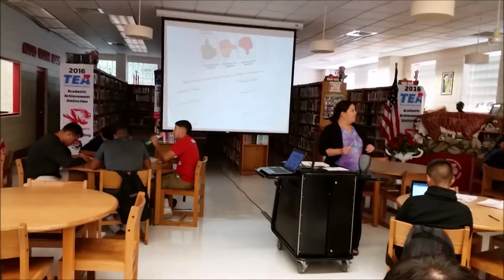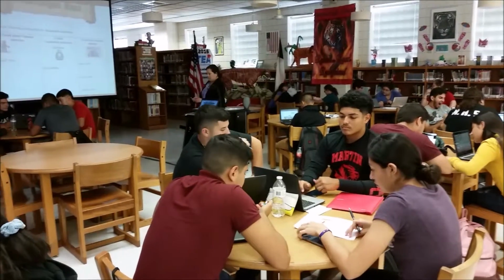Mrs. Montes' Presentation